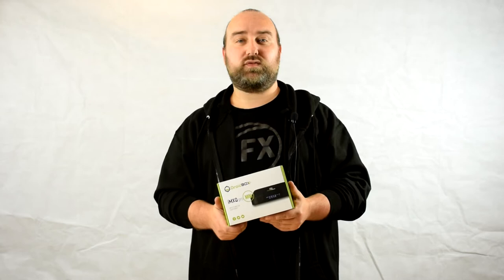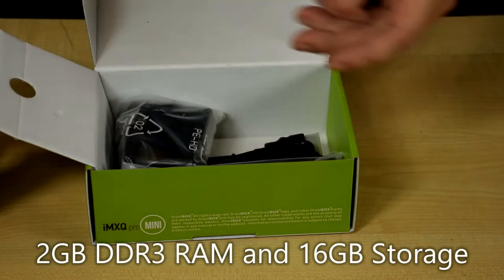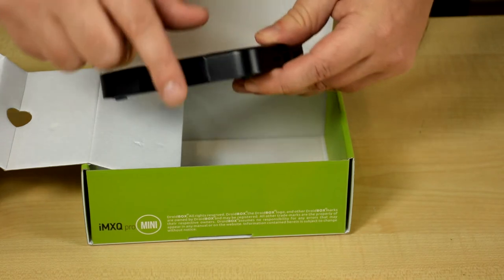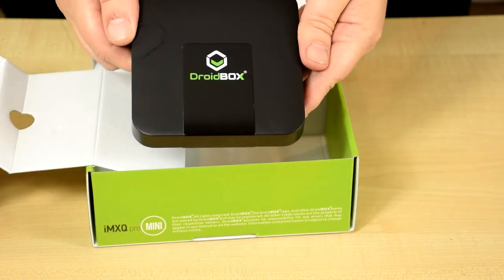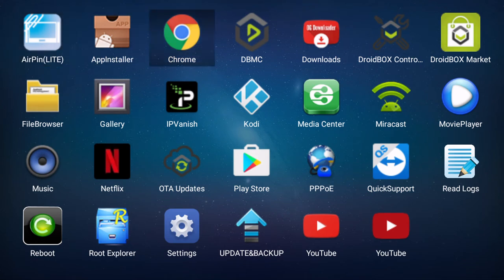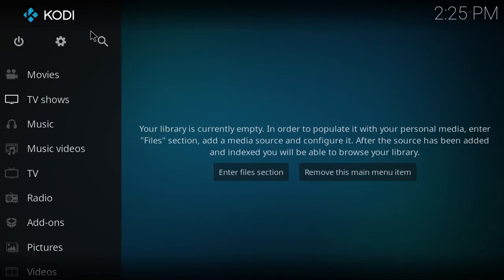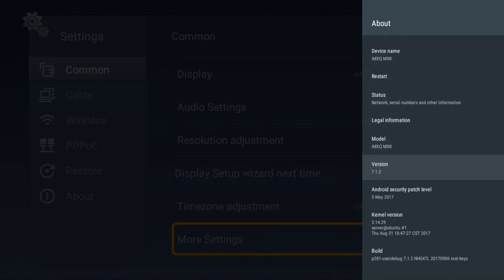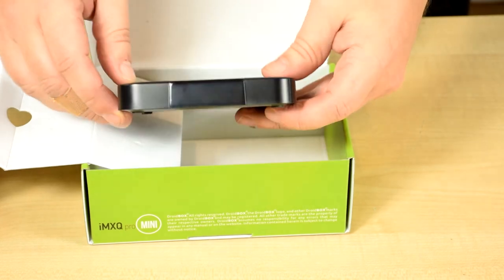iMXQpro Mini Unboxing & Demo - 2017's must have Android 7 entertainment device!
The DroidBOX iMXQpro Mini Android 7.1 Powered TV Box is a budget solution for those who want to pay less but don’t lose in functionality and quality. The price may be low but there are high quality components inside the iMXQpro Mini.

The DroidBOX iMXQpro mini is the perfect Android mini computer. It is great for streaming, gaming, social media and entertainment with the latest Kodi 17 and DBMC.

Amazon UK
Amazon USA